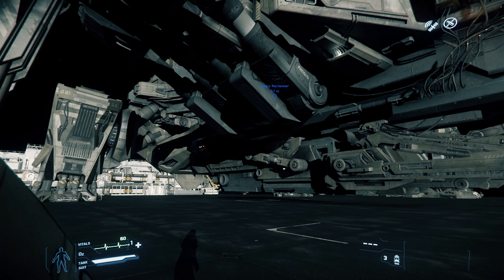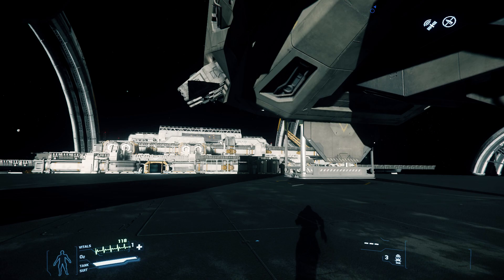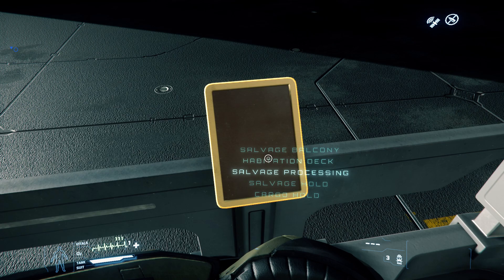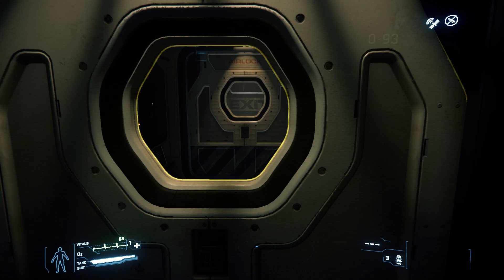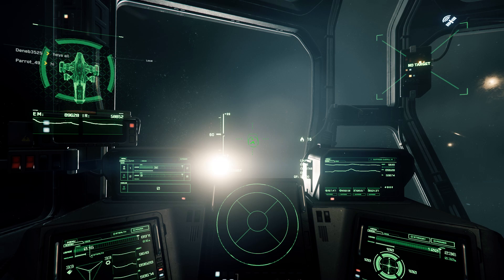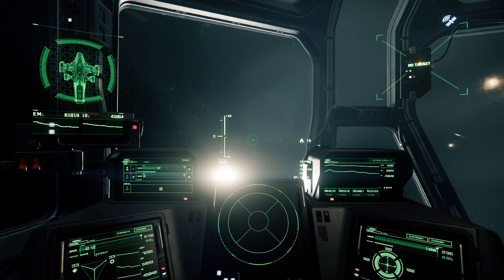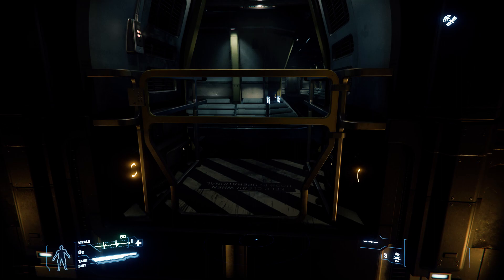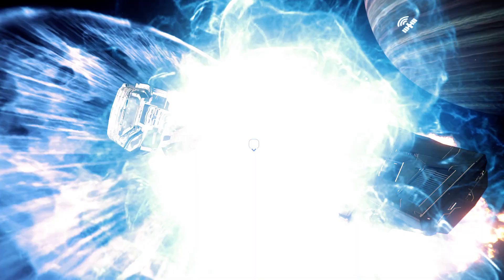Star Citizen Escape the RECLAIMER!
Will I escape the Reclaimers self-destruct sequence in time?